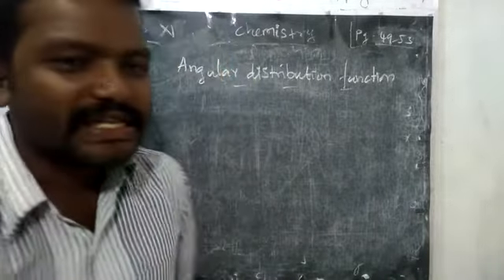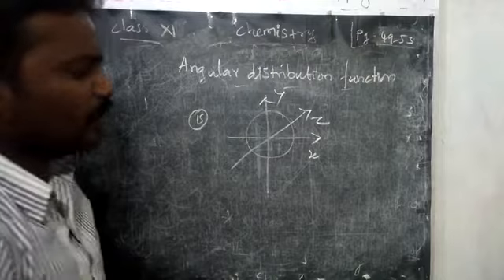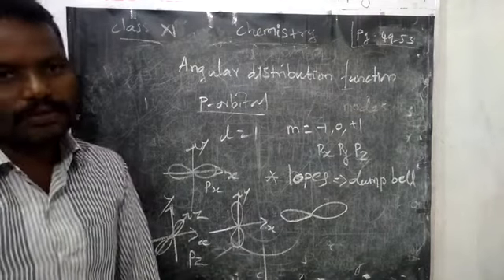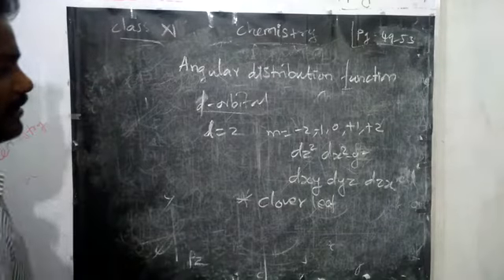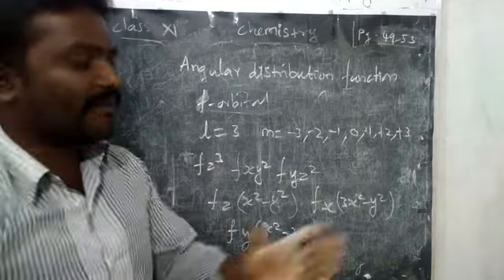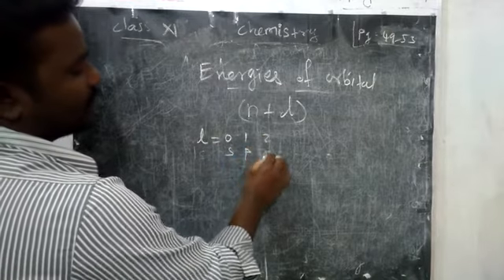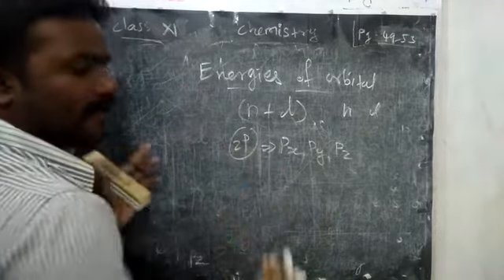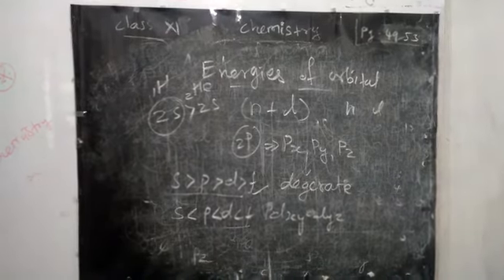Quantum mechanics. Angular momentum